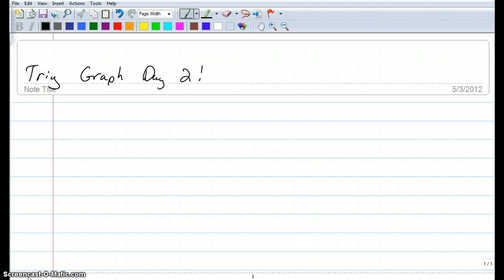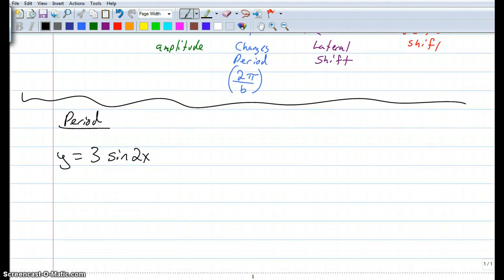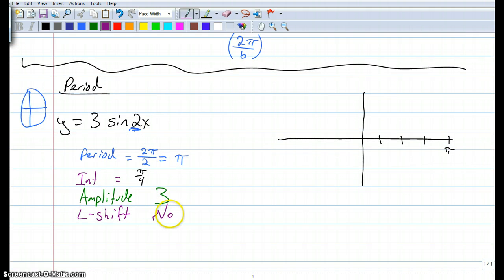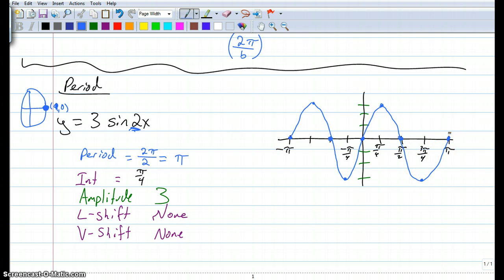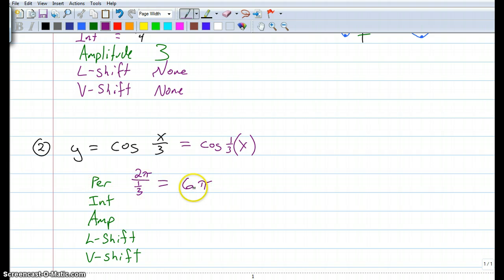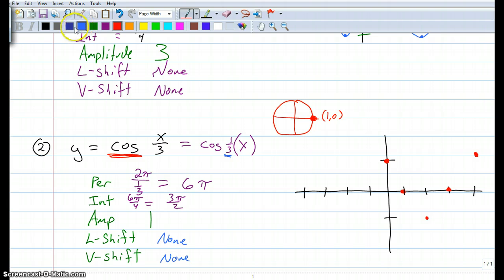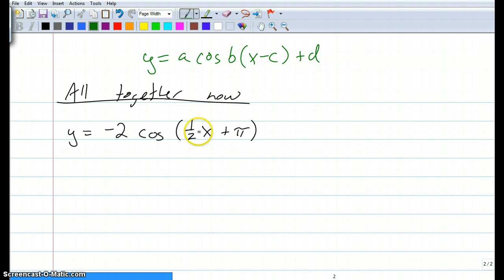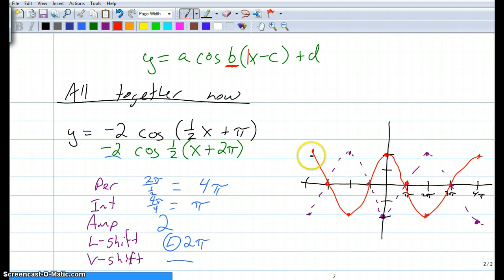Period and Lateral Shift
Trig Graph: Period and Lateral Shift